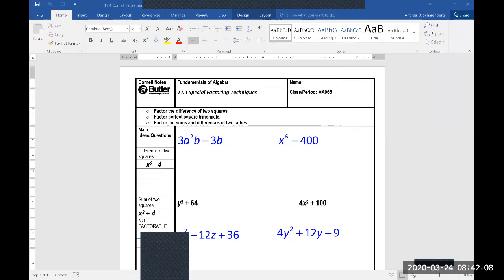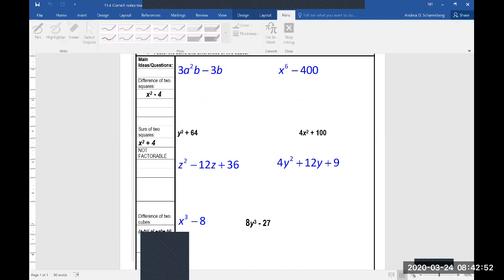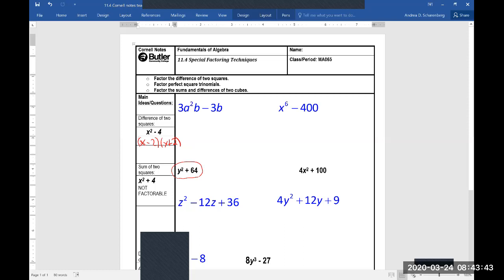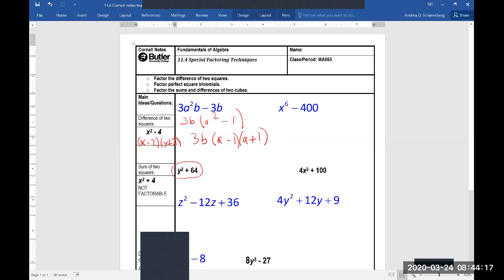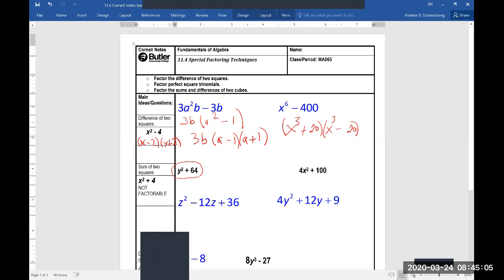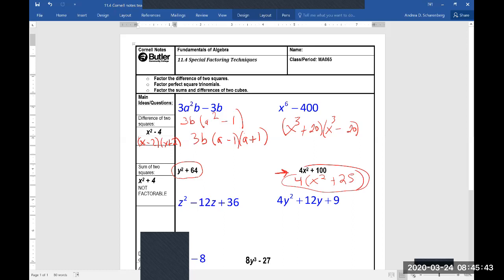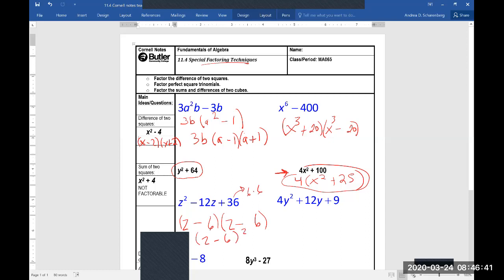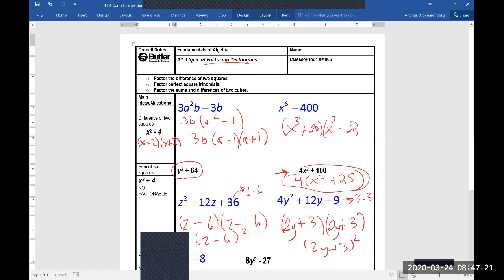11.4 Special Factoring Techniques Part 1